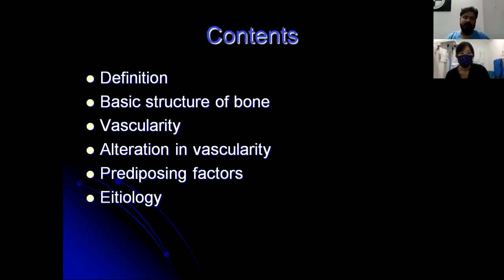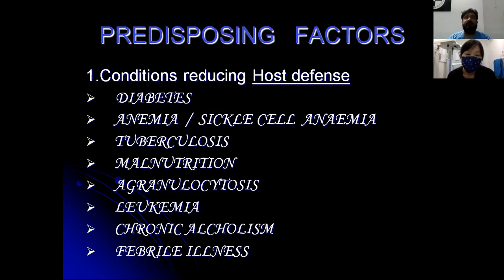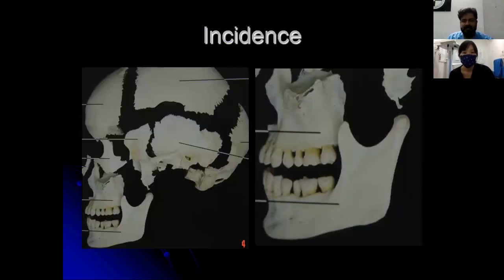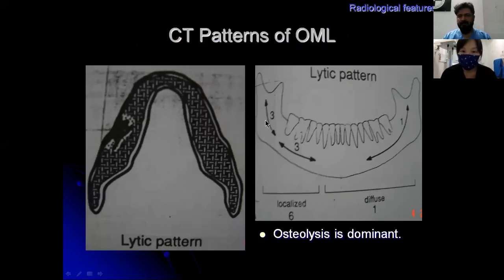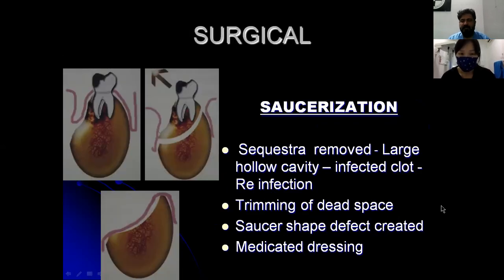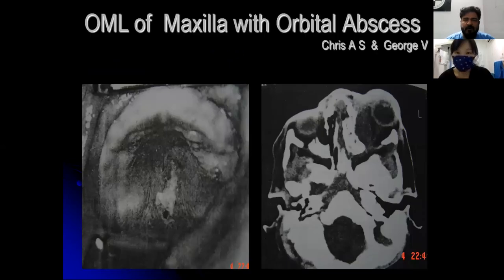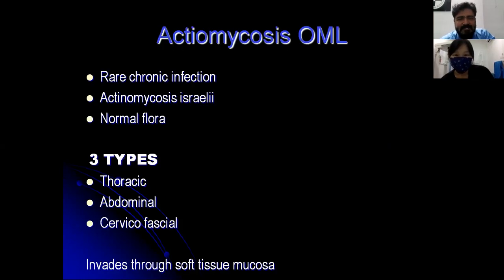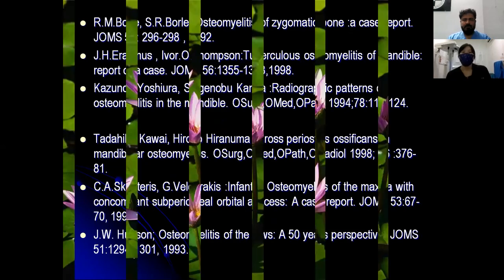Osteomyletis by Dr Sachin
Osteomyelitis of the jaws is a serious bone infection characterized by inflammation and infection of the bone tissue, commonly affecting the mandible (lower jaw) more than the maxilla (upper jaw). This condition can arise from various sources, including dental infections, trauma, or post-surgical complications, particularly in patients with compromised immune systems or underlying conditions such as diabetes or malignancies.

The clinical presentation often includes localized pain, swelling, and tenderness in the affected area, along with potential drainage of pus from the gingiva. Patients may experience fever and systemic signs of infection. Chronic osteomyelitis may result in bone necrosis, leading to complications like pathologic fractures and difficulty in healing.

Diagnosis involves a combination of clinical evaluation, imaging studies (such as X-rays or CT scans), and microbiological culture to identify the causative organisms. Treatment typically requires a multi-faceted approach, including systemic antibiotics, surgical debridement of necrotic tissue, and addressing the underlying cause of infection. In severe cases, resection of affected bone may be necessary.

Preventive strategies emphasize good oral hygiene, prompt treatment of dental infections, and careful monitoring of patients with risk factors, ensuring better outcomes and reducing recurrence rates. Early intervention is crucial for effective management.